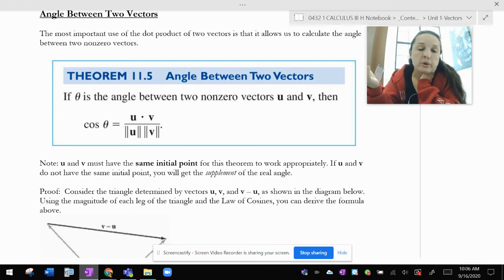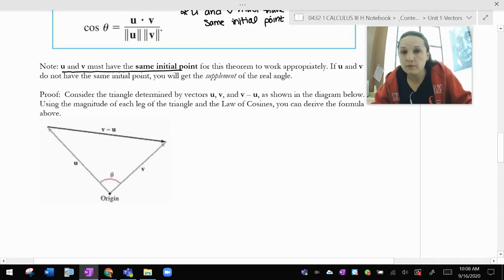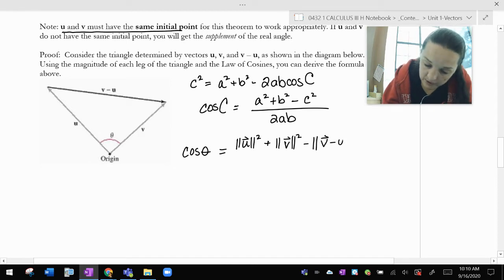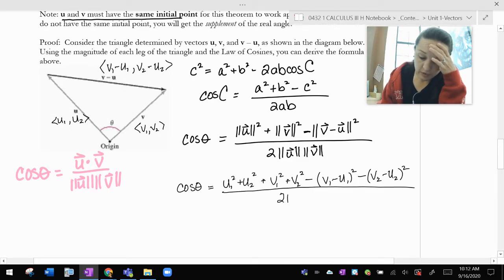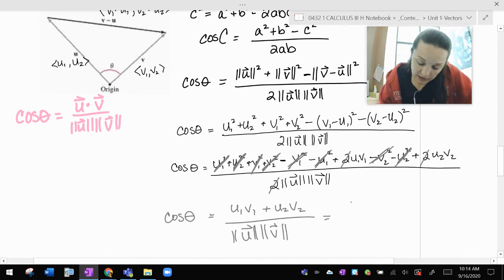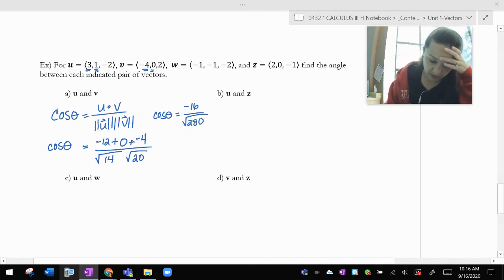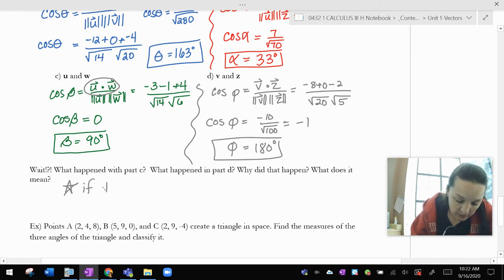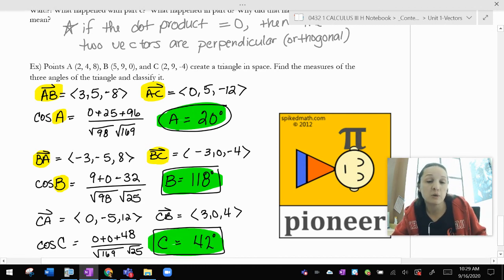Calc III Dot Product Angle Formula